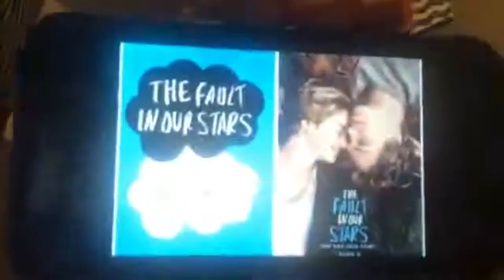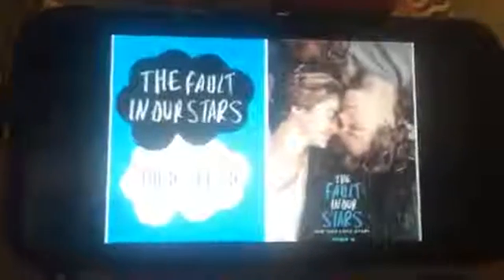Book Talk The Fault in Our Stars